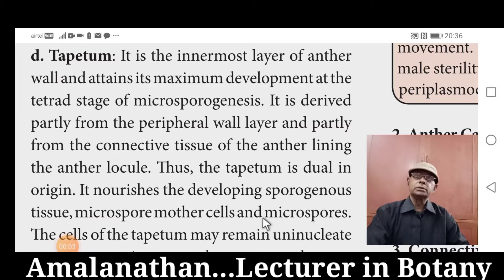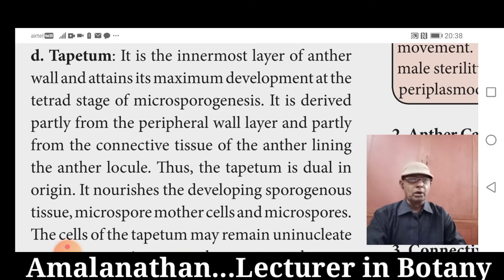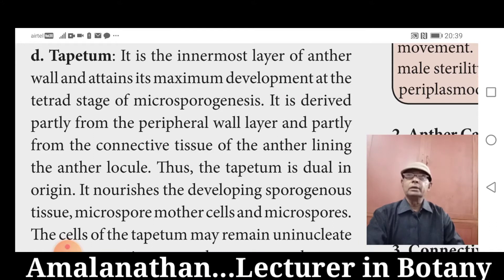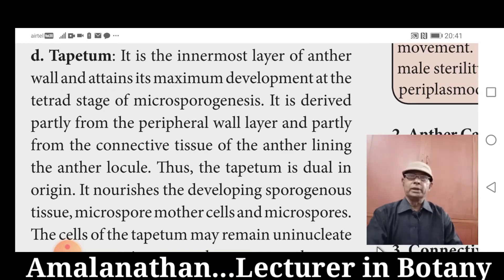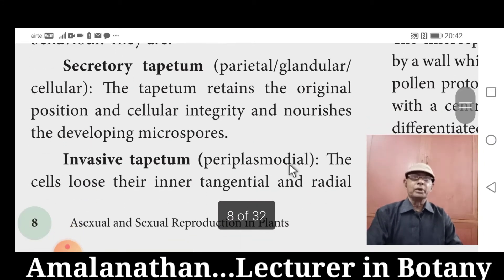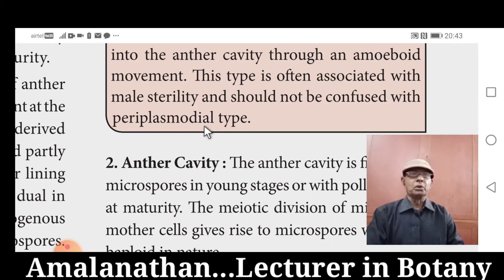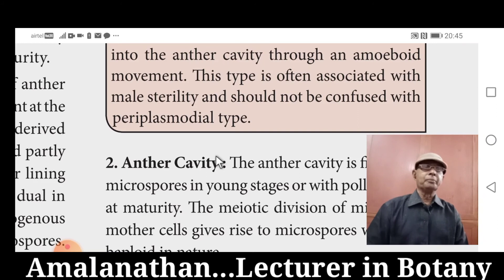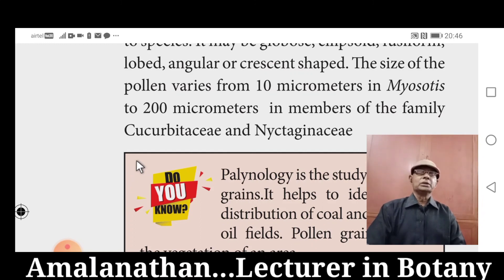12 Tapeum & types